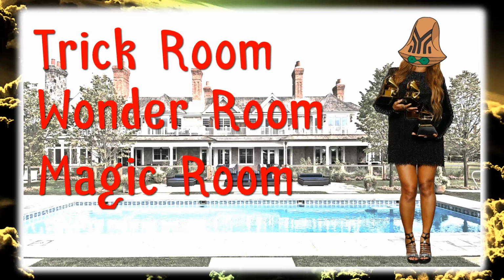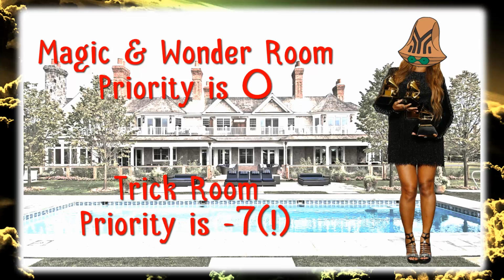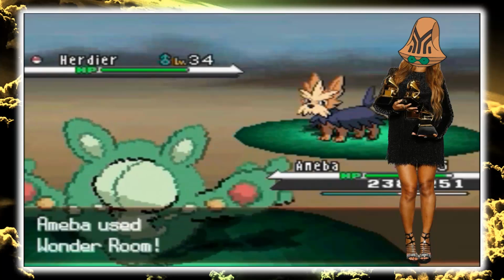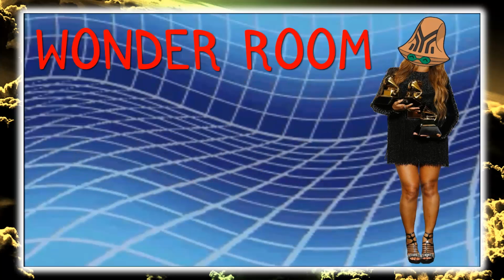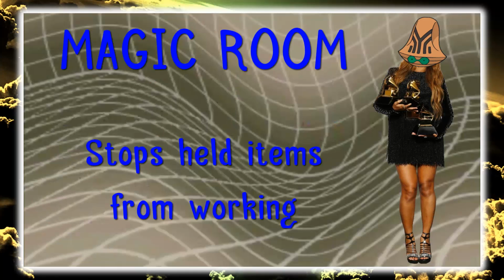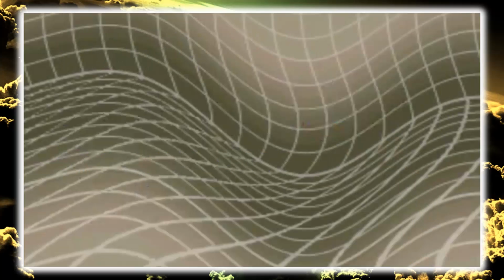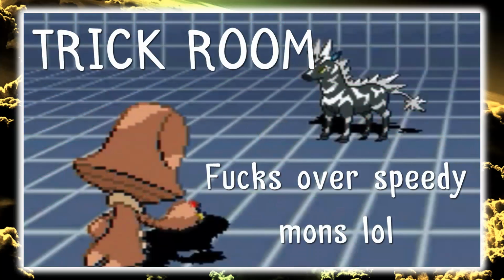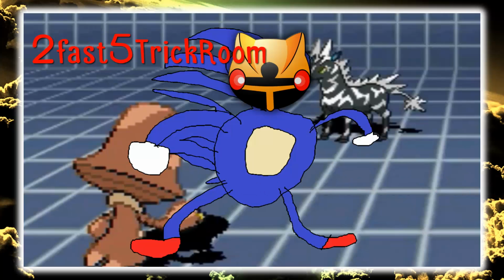Foo Fact File #2 - Room Moves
Here I discuss the merits and madness of the 3 Room moves. Entertaining and educational! Or at the very least, better than tidying your room.